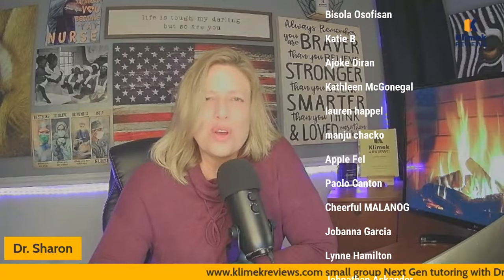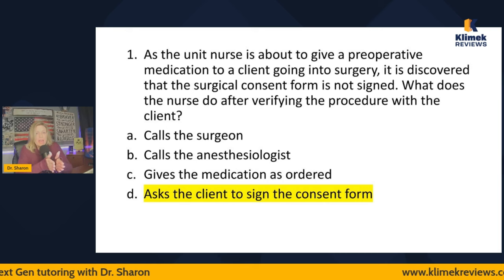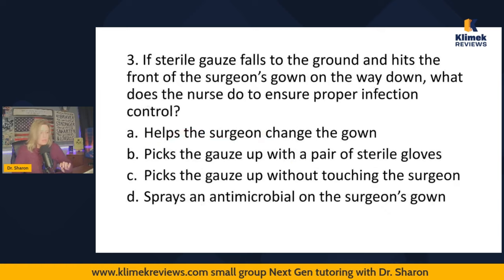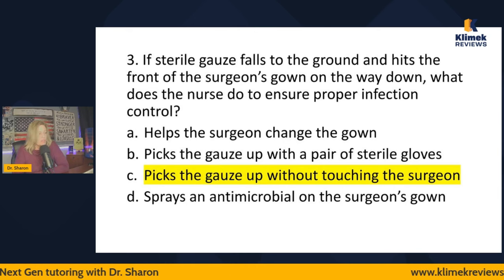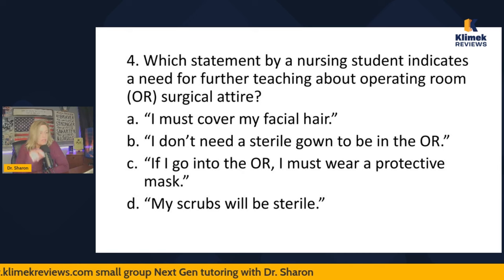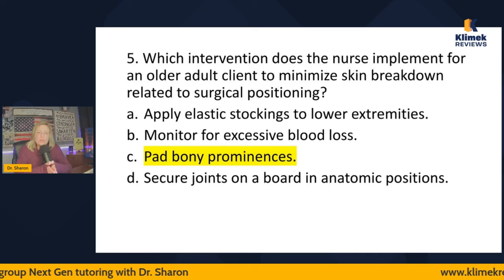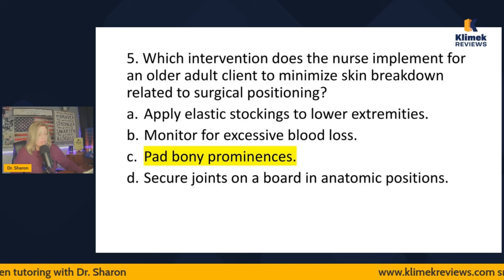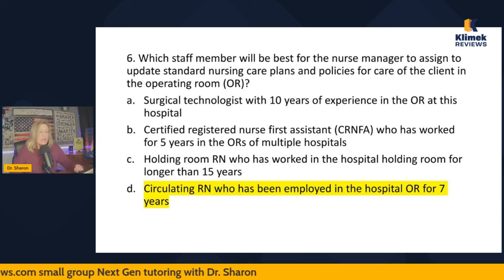NCLEX PREP: operating room (OR)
Answer OR NCLEX questions with Dr. Sharon